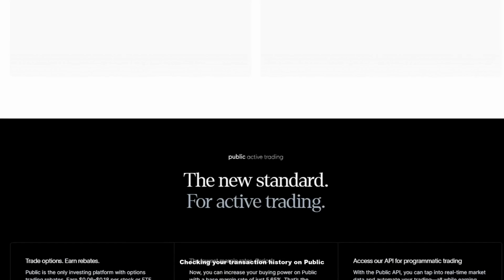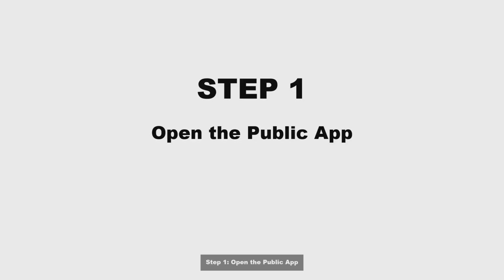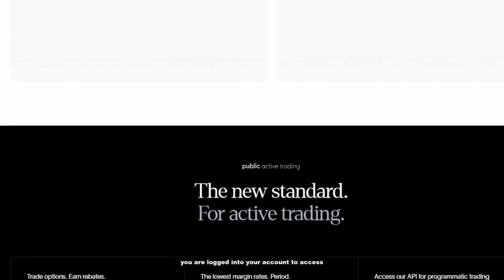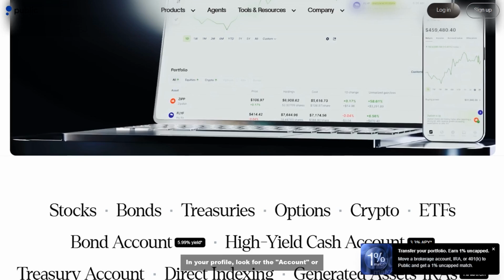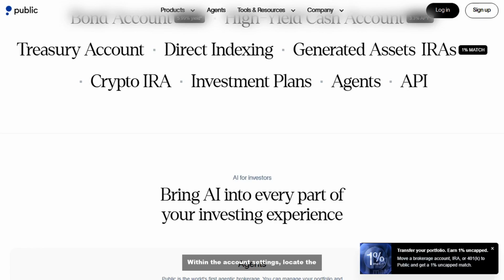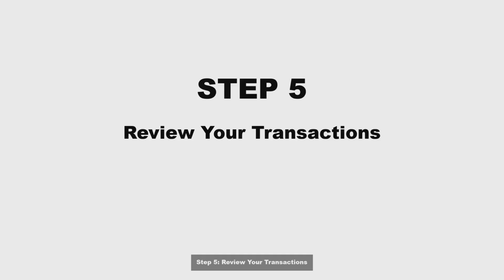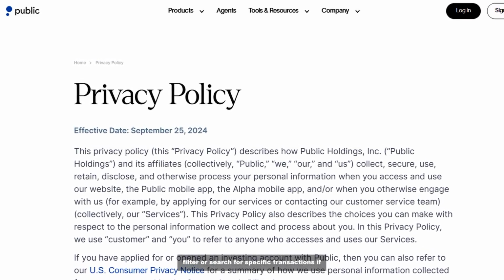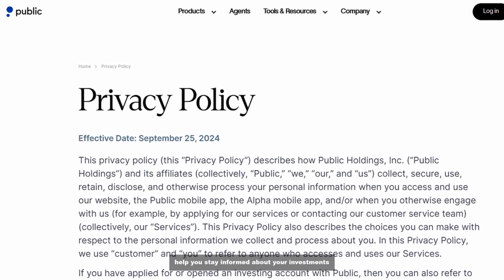How To Check Transaction History On Public 2026 (FAST METHOD)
In this video, we will show you how to check transaction history on Public 2026 using a fast method. Whether you're tracking your investments or reviewing your trades, this guide will help you navigate the platform efficiently.